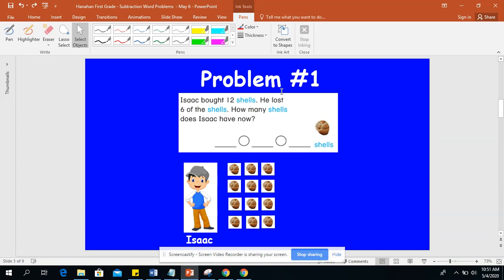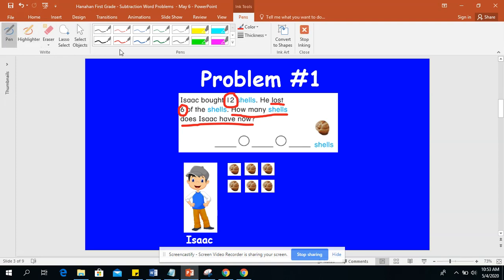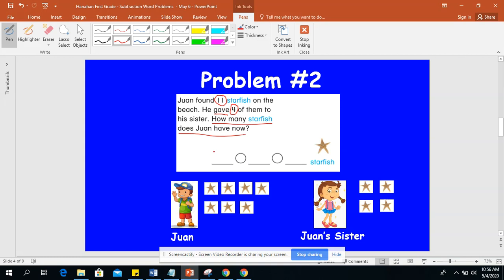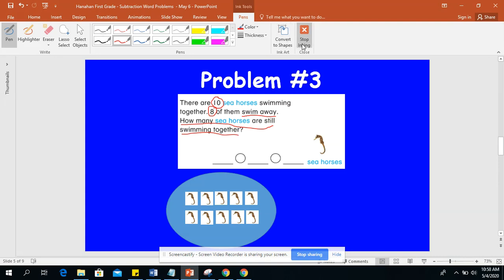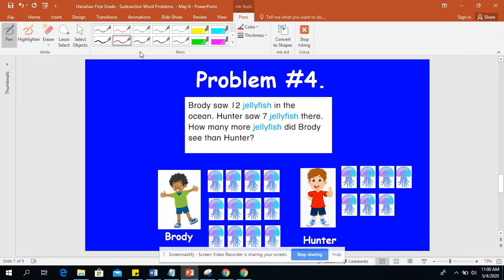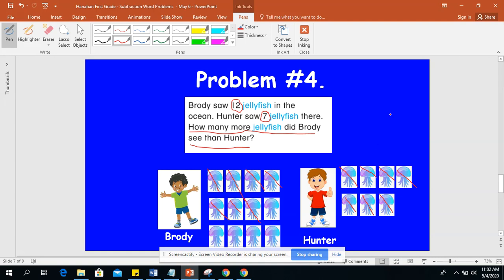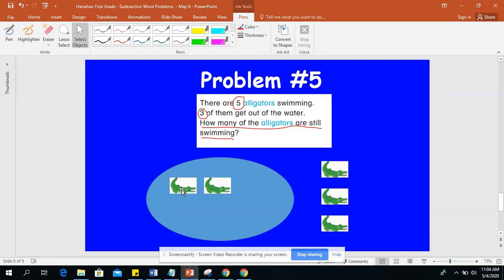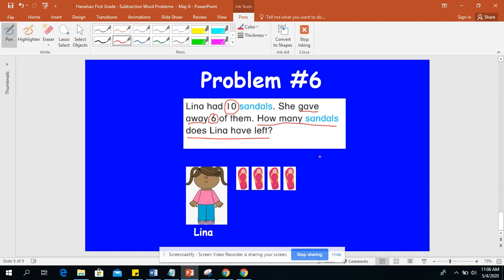Chapter 4, Lesson 4 - May 6th